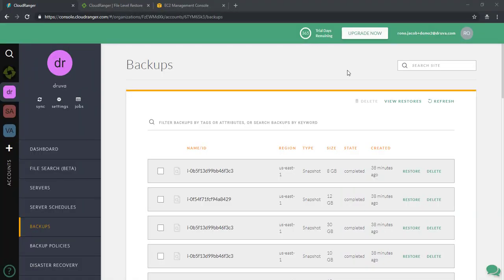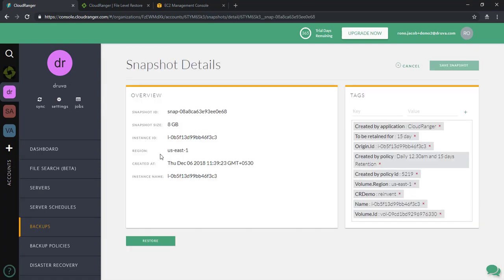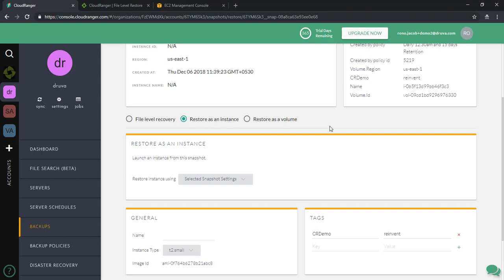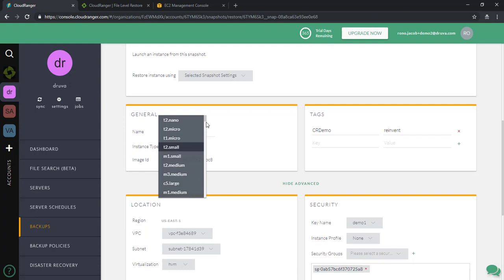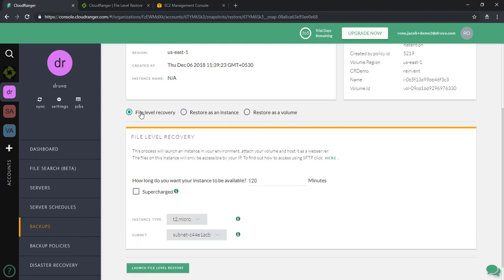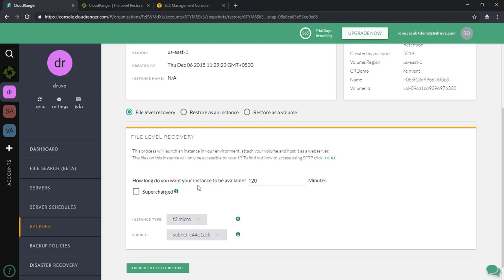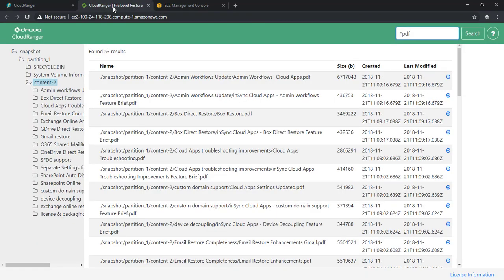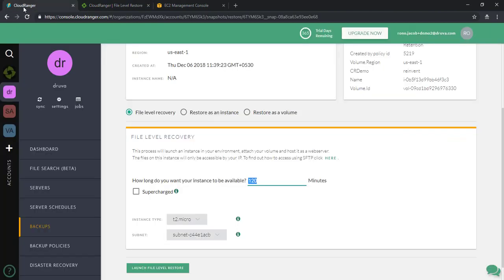Druva CloudRanger - View Backup & Restore